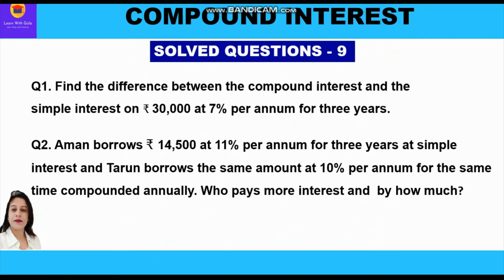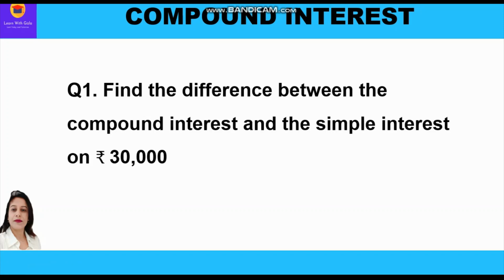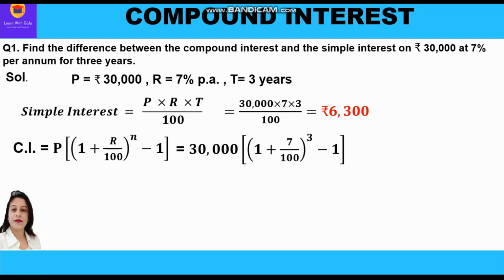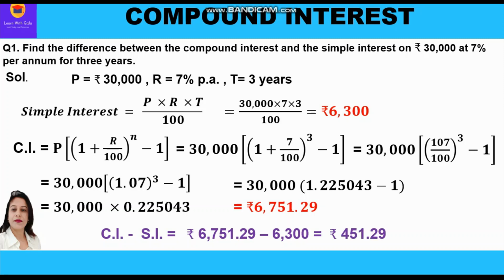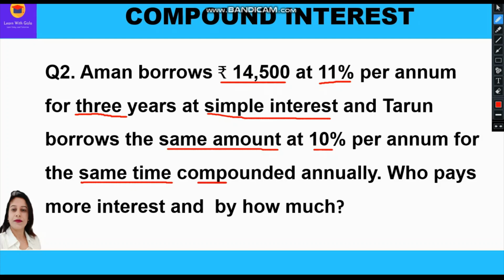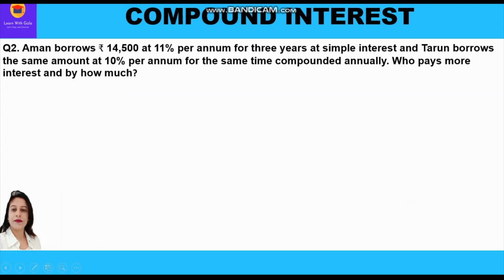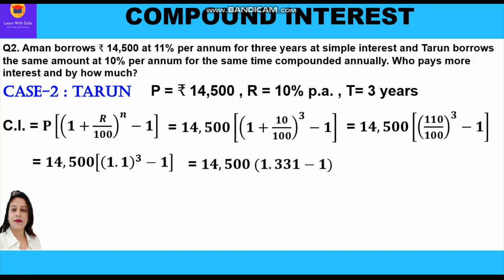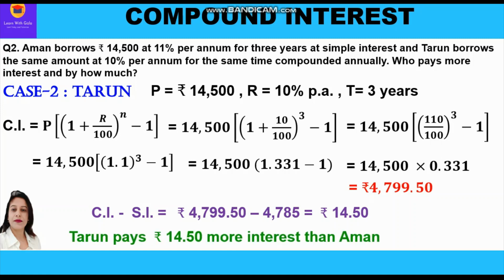Compound Interest-SQ 9 Find difference between Compound Interest & Simple Interest- Class 8 DAV Math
CBSE Class 8 Math - Compound Interest- Solved Questions-9 - Formula Method-Find the difference between Compound Interest & Simple Interest- DAV Math

Following questions are taken up in this video:

Q1. Find the difference between the compound interest and the simple interest on ₹ 30,000 at 7% per annum for three years.

Q2. Aman borrows ₹ 14,500 at 11% per annum for three years at simple interest and Tarun borrows the same amount at 10% per annum for the same time compounded annually. Who pays more interest and  by how much?

Compound interest is about paying interest on the interest along with interest on principal.
Compound interest is a combination of two types of sums of money:
(a) Interest on the principal that is borrowed.
(b) Interest on the interest on the principal.

Simple interest(S.I) is always calculated on the original principal
Compound interest (C.I) is always calculated on new effective principal.

In this video, you shall learn about the following important concepts related to Compound Interest:
1. What is Compound Interest
2. Difference between Simple Interest & Compound Interest
3. Two methods to compute Compound Interest - Unitary Method & Formula Method
4. What is conversion period?
5. When Interest is compounded half-yearly
6. When interest is compounded quarterly